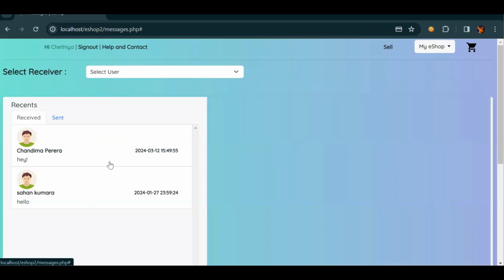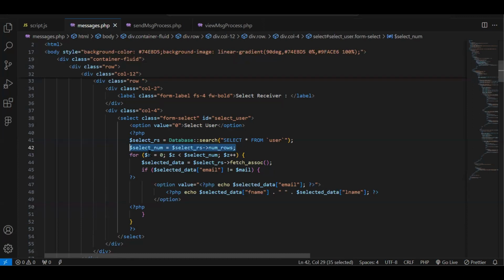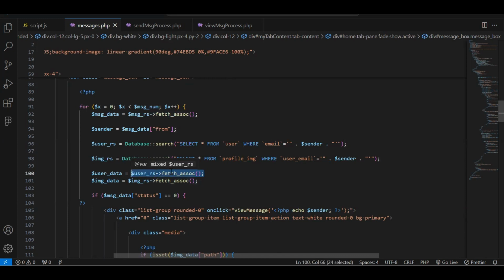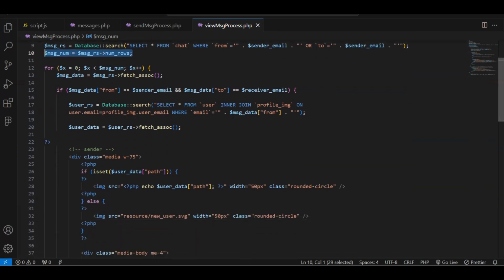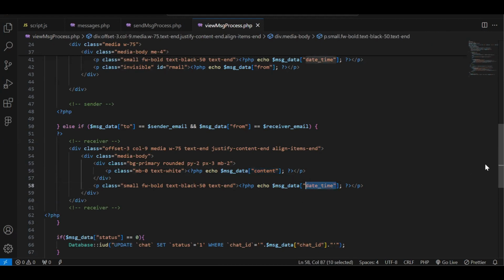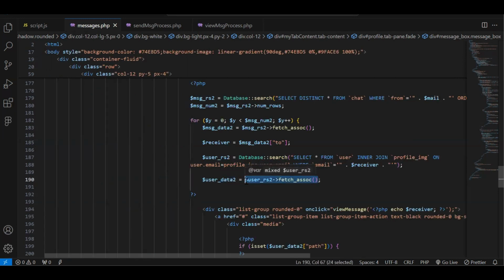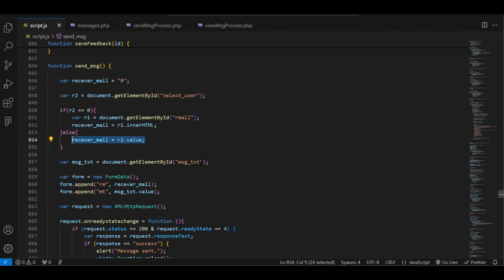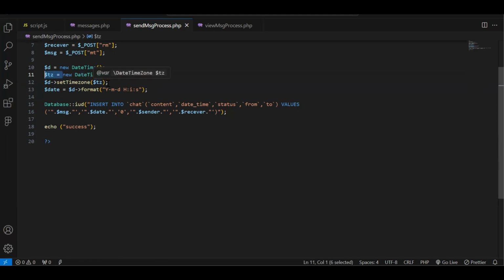Java Institute | E - commerce website development | Video 38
Project :Program the message sending and viewing process